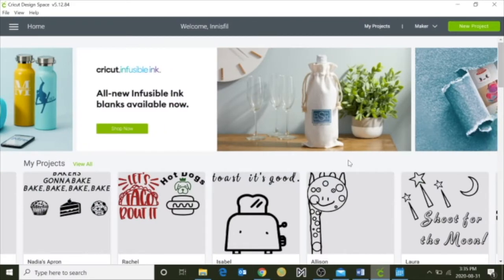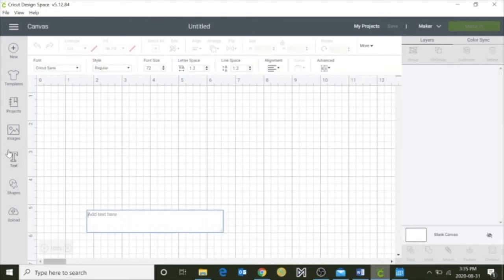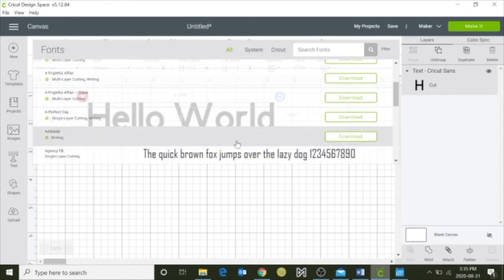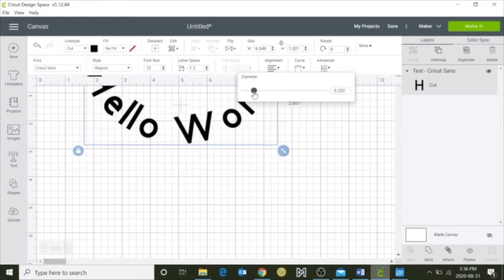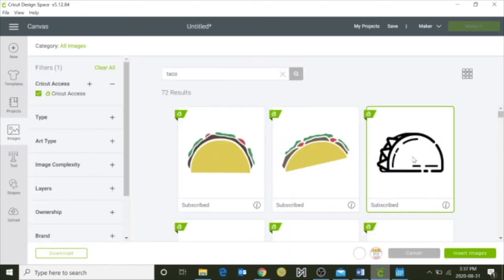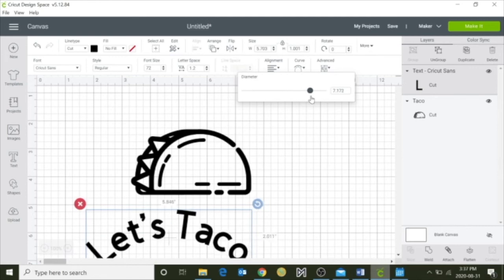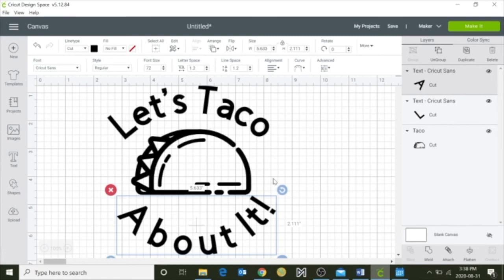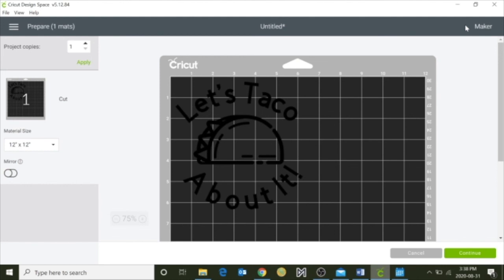hackLAB Tips & Tricks: Curving Text in Cricut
Learn quick tips & tricks to help you design your next hackLAB project. This week's topic: Curving Text in Cricut.